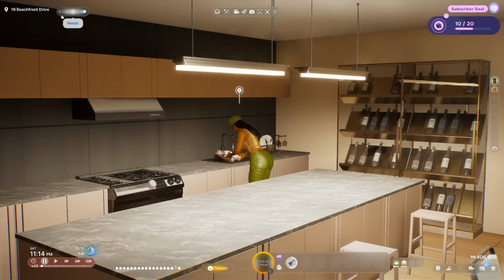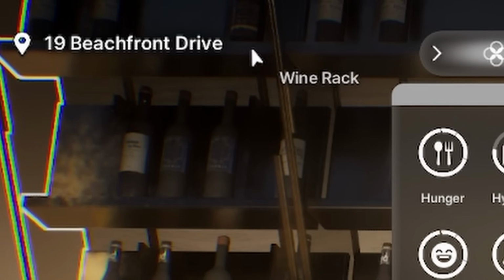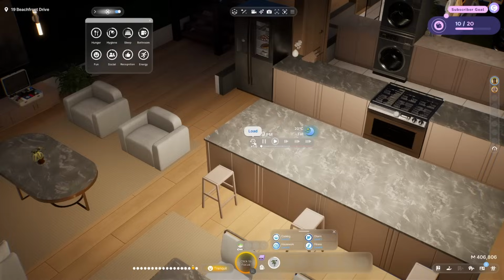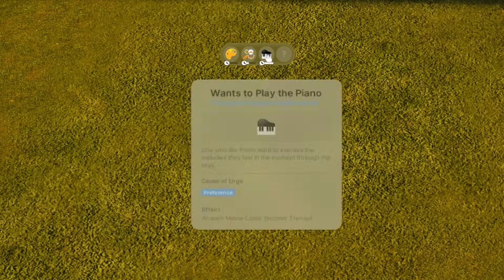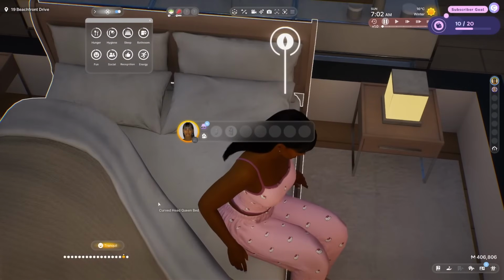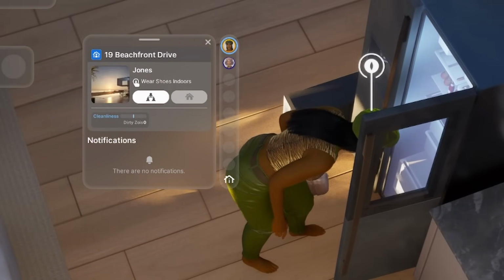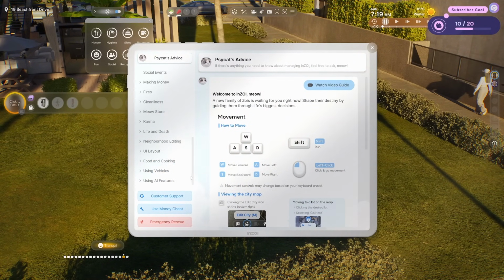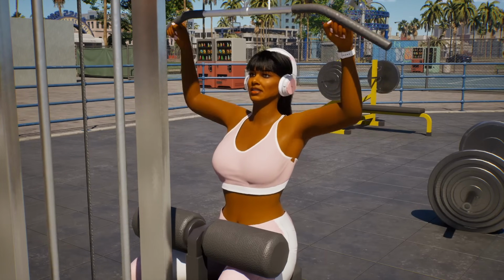InZOI UI Tutorial | Needs, Moods, Skills & More!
In today's video, I break down the UI in InZOI the best way I can. How to reset it, autonomy and more! Let me know what other tutorial's you all would like!

🍒 Be sure to use my creator code XMIRAMIRA in game on release by opening options | gameplay & scrolling to the bottom.